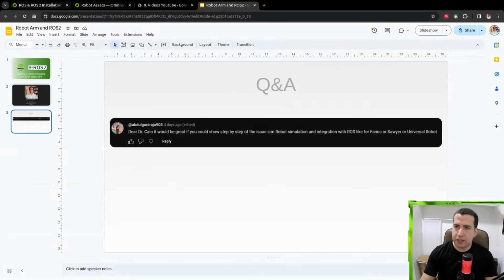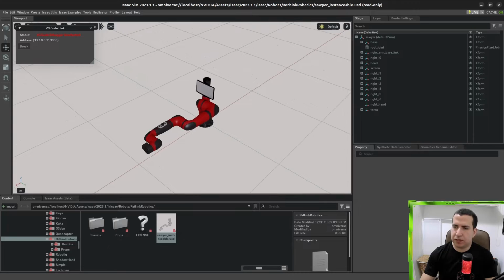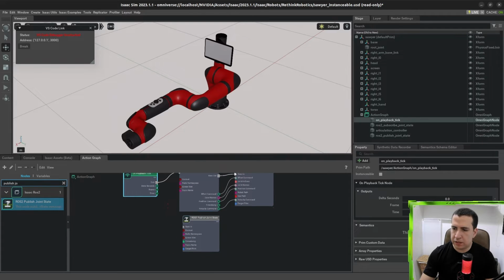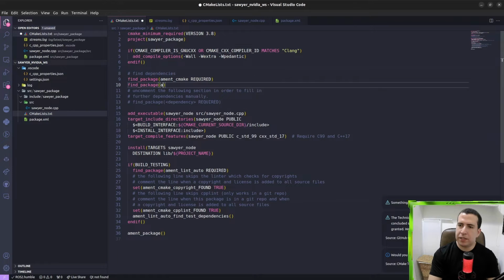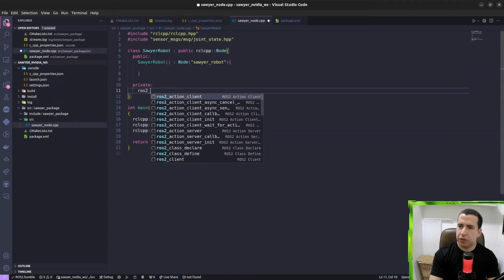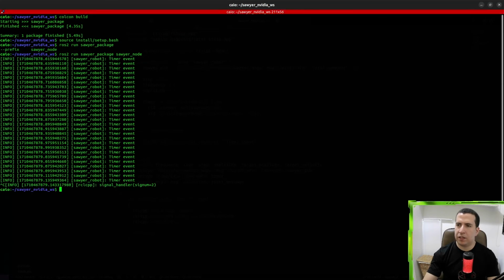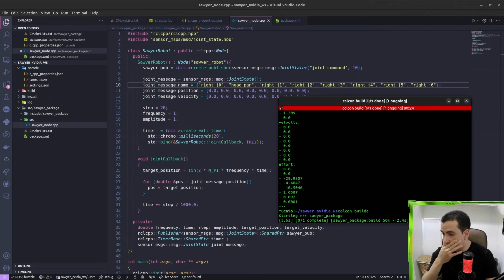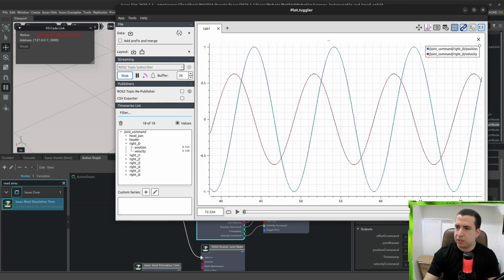[Omniverse Isaac Sim] Q&A - How to connect ROS2 & Isaac Sim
In this video, I'm answering a question from two Omniverse Isaac Sim users regarding the creation of a node to publish joint states to a robot within Omniverse Isaac Sim.

I've created a basic C++ node to transmit a sinusoidal signal to the joints, coupled with an action graph to manage the subscription and publication of joint states seamlessly.